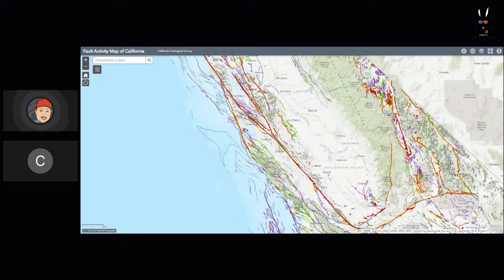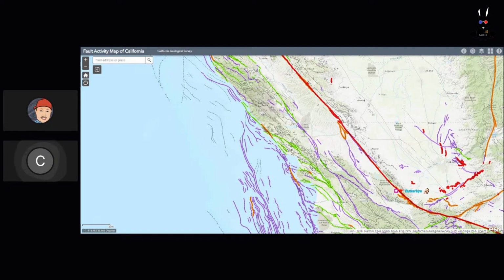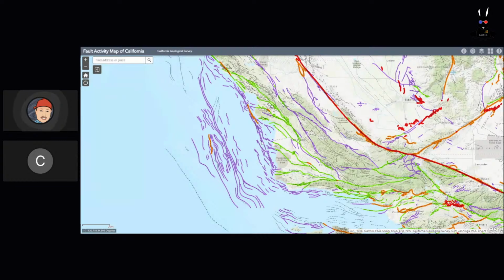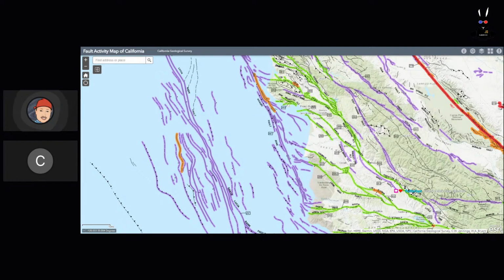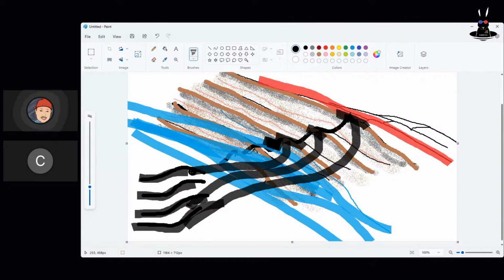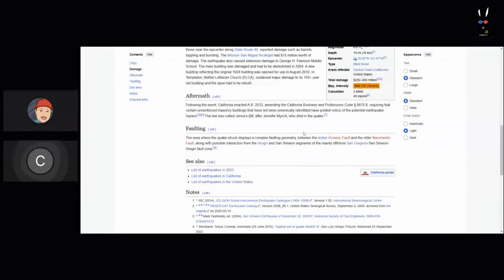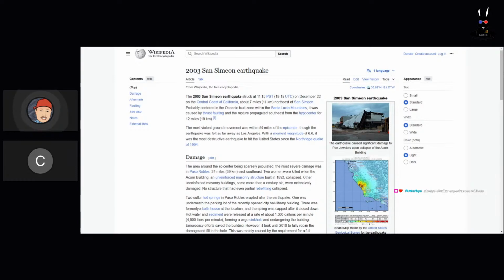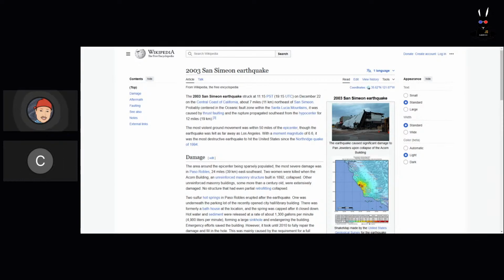11/9/24 Lompoc to San Francisco Fault Systems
11/9/24 Lompoc to San Francisco Fault Systems